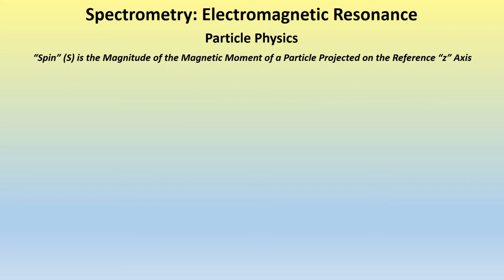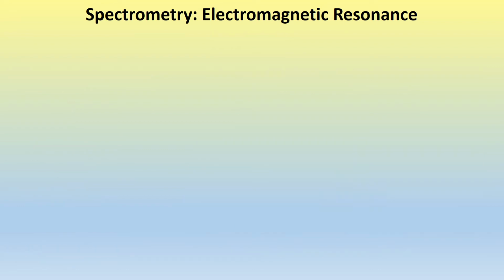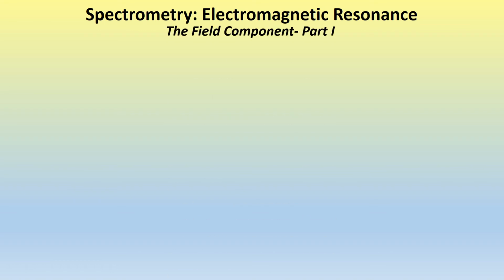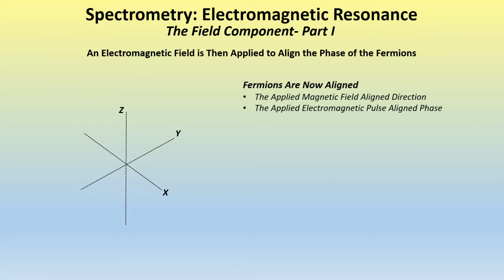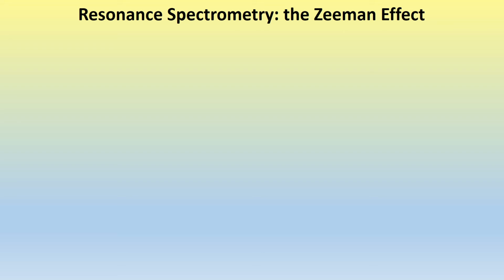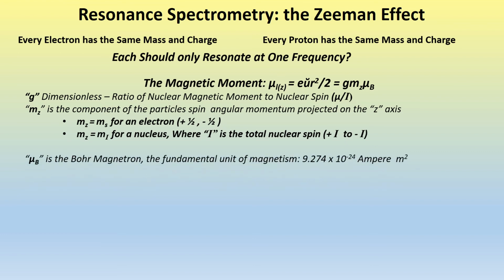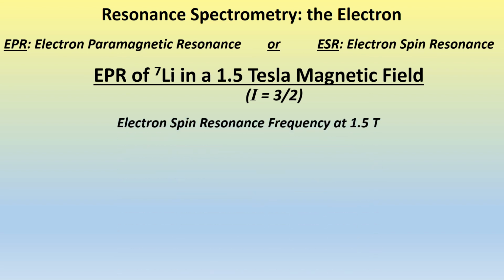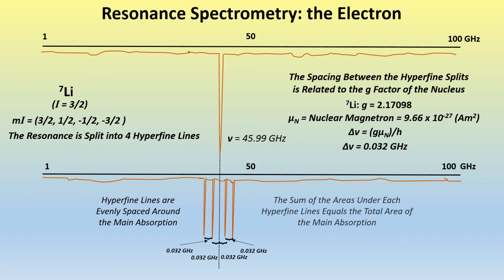Spectroscopy vs Spectrometry 2 Resonance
An Introduction to Spin Resonance Spectrometry and Brief Introduction to Electron Paramagnetic Resonance (EPR) Techniques